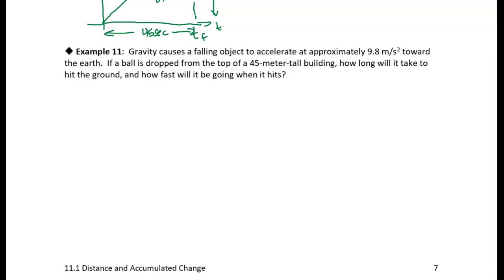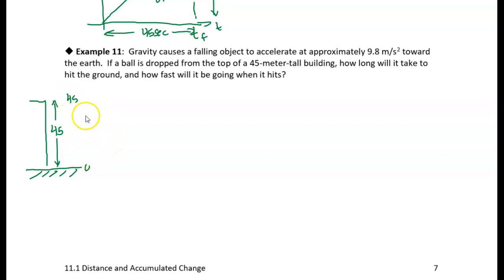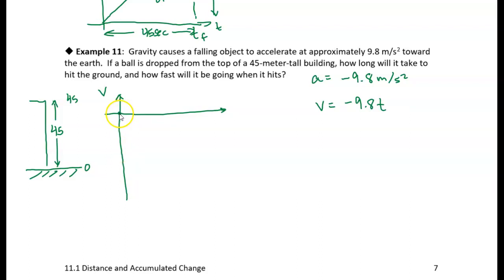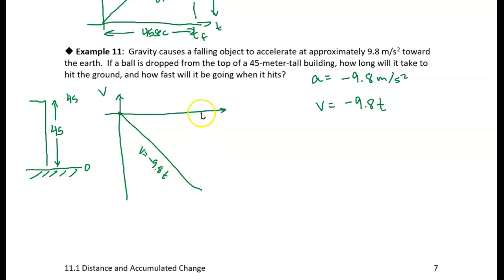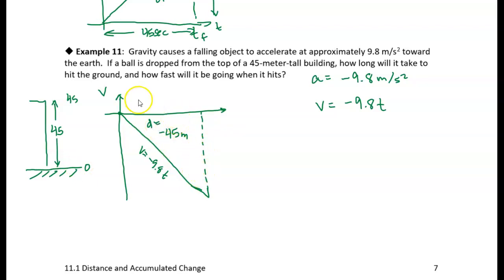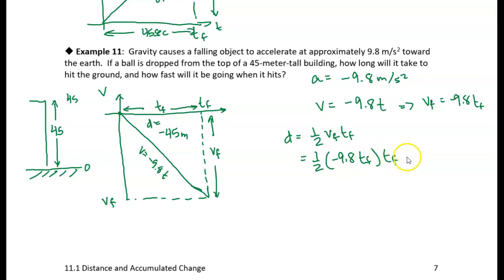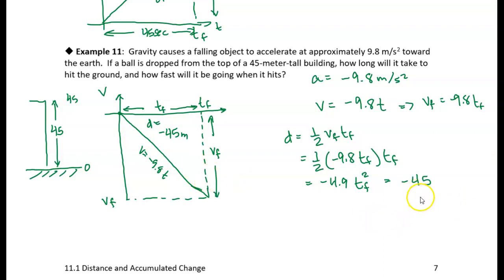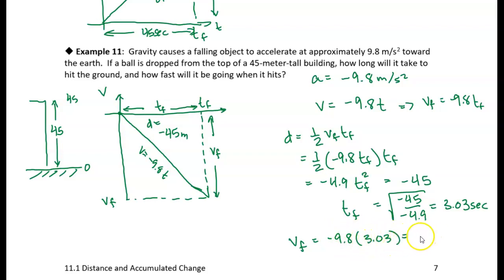11.1 Distance and Accumulated Change: Example 11